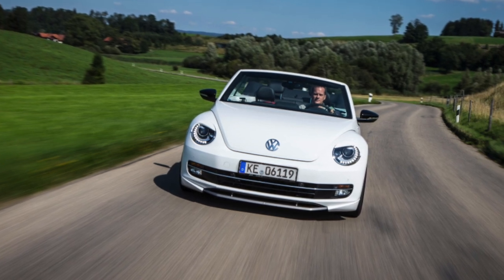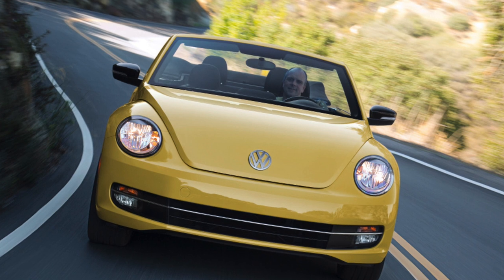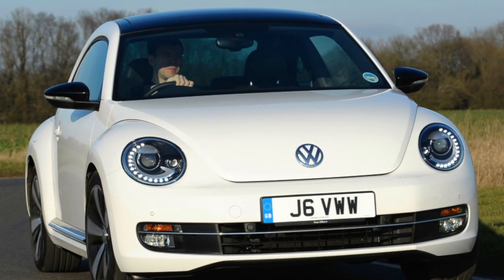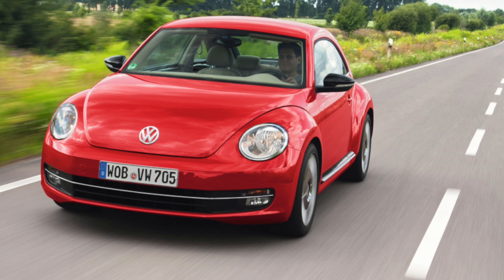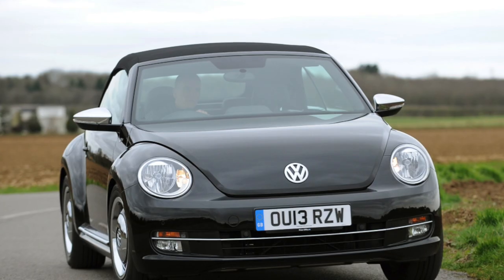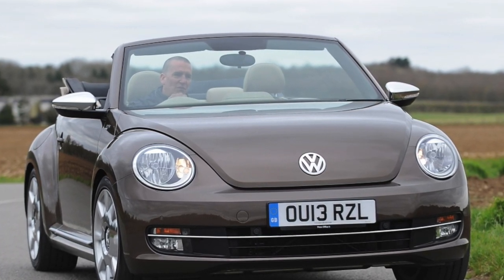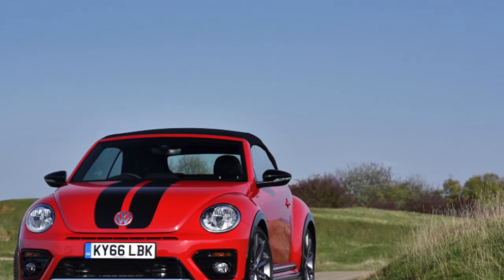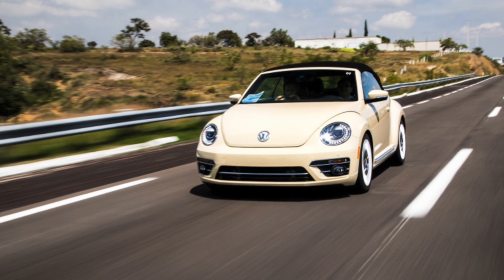Volkswagen Beetle A4 Problems | Weaknesses of the Used Beetle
Should you buy a used Volkswagen Beetle A4? Pros and cons, maintenance costs and common problems of the Volkswagen Beetle.

Transmission problems
Engine reliability